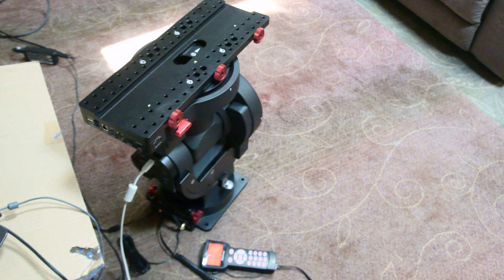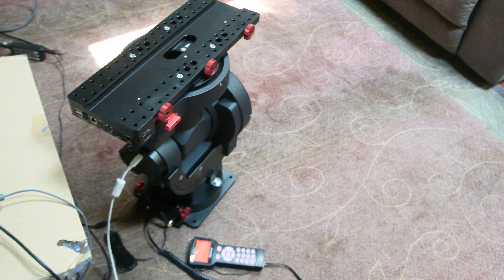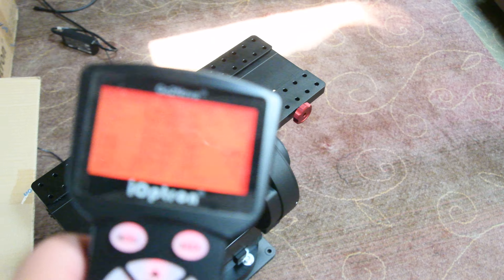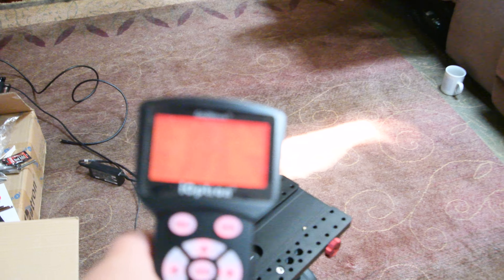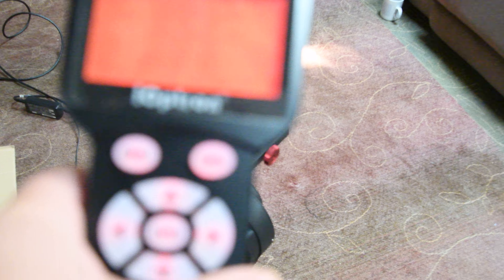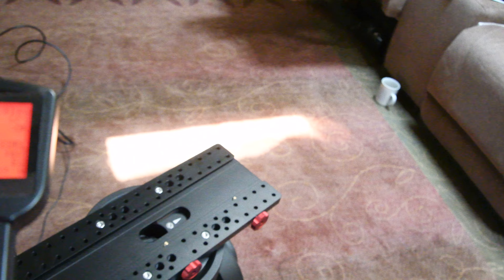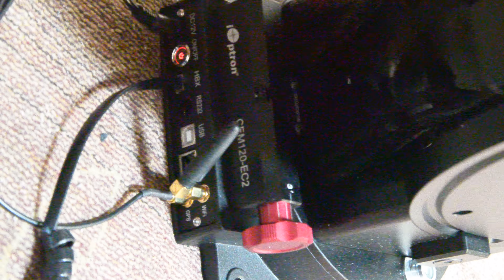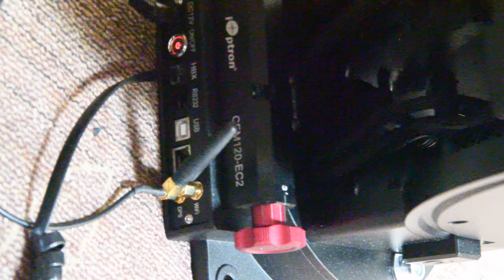ioptron cem120ec2 (in 4K) - DSC 0378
A short movie showing my ioptron cem120ec2...

my youtube channel's name is:  'David Eugene Williams channel' just look it up on youtube

and click on the Saturn image that's me...and it's got all my youtube movies all right there!

Happy watching.